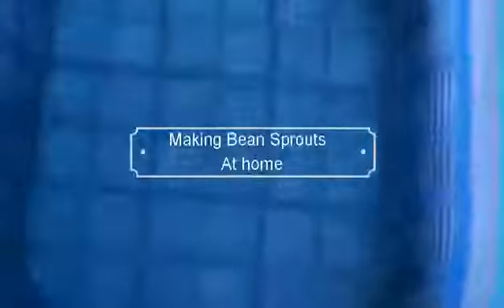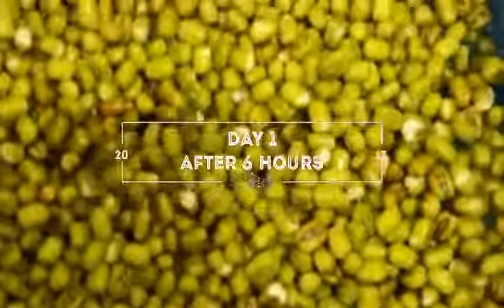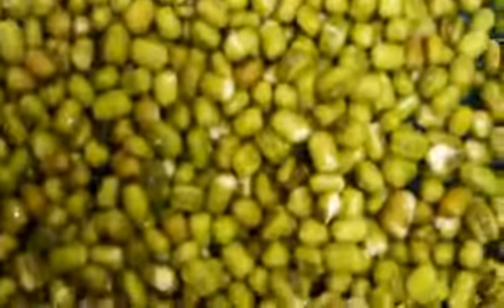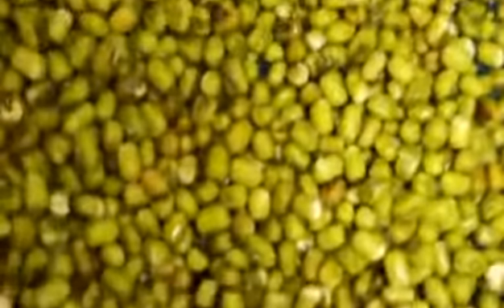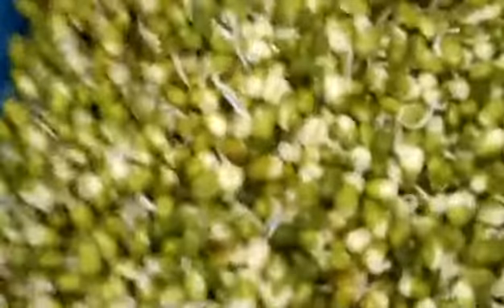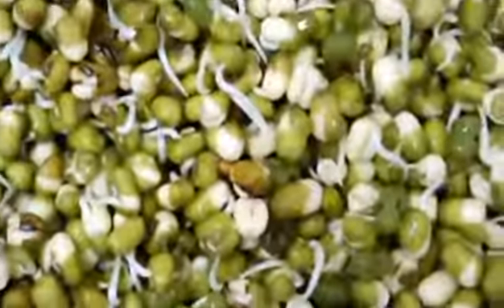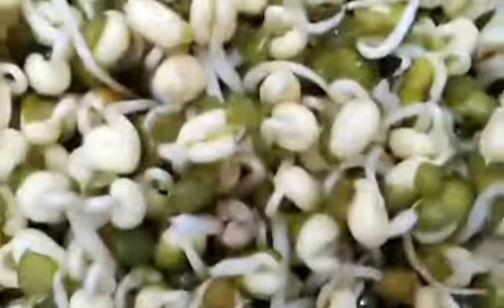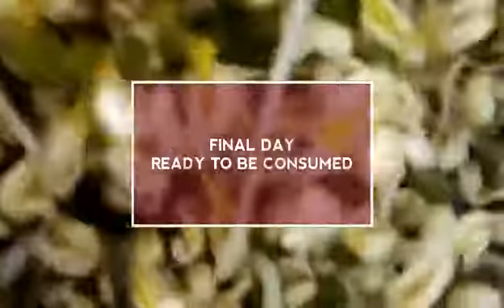How-To: Home-made Bean Sprouts for Sustainable Living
It is easy to make bean sprouts at home. They are healthy and chemical free. Also cost saving and sustainable : )